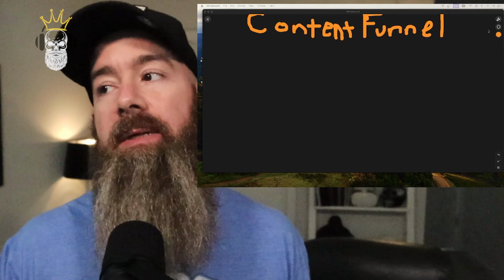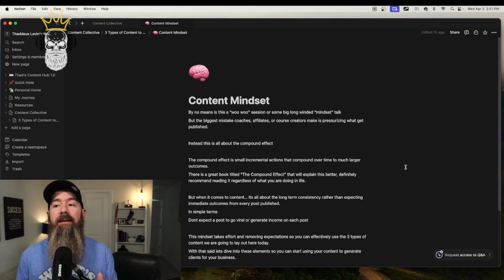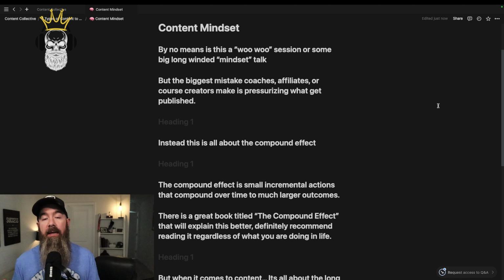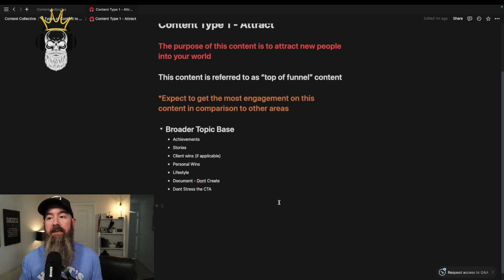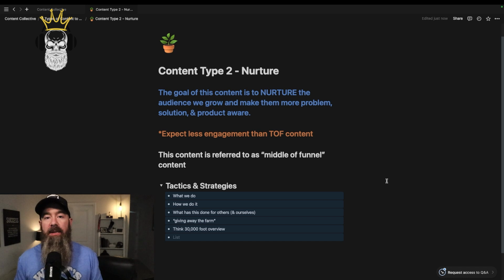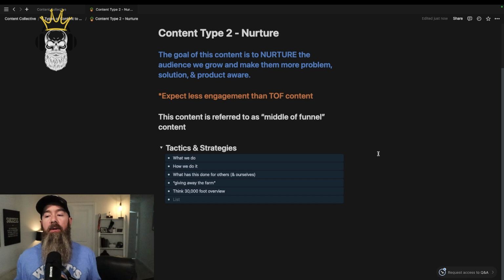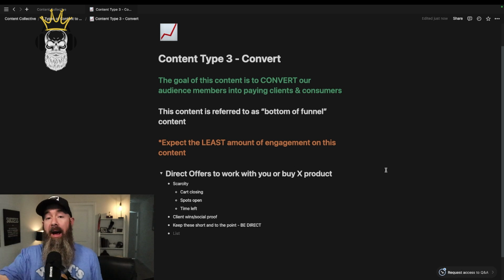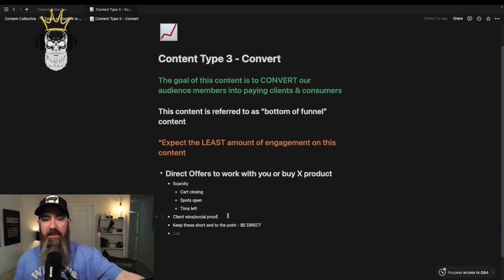3 Types of Content to Grow Your Brand & Business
Growing a profitable personal brand starts by consistently creating these 3 types of content.
Want a FREE course to create better content? Click HERE -

This video breaks down a simple content strategy to grow a profitable personal brand.
These 3 types of content are the perfect formula to attract, nurture and convert sales in your business.

0:00 Why this content matters
5:10 The content funnel
9:27 Content Mindset
13:42 Attraction Content
22:47 Nurturing Content
31:30 Converting Content